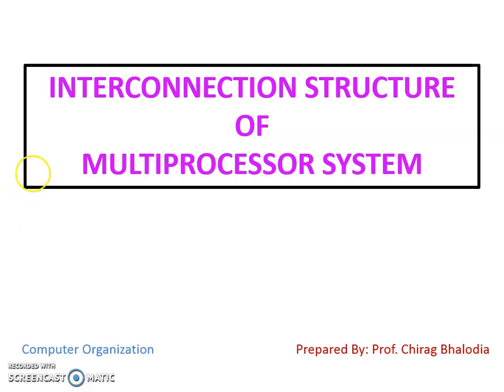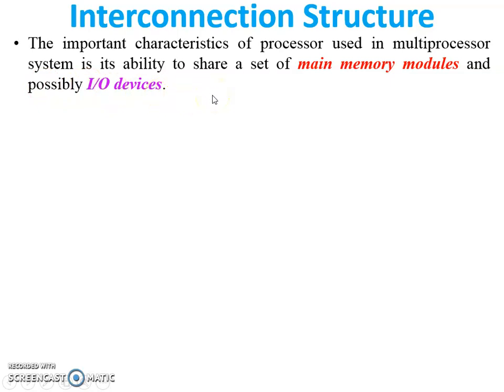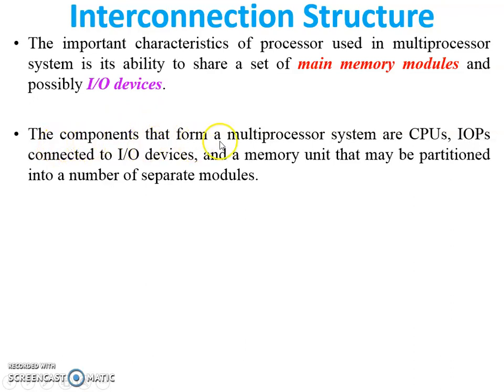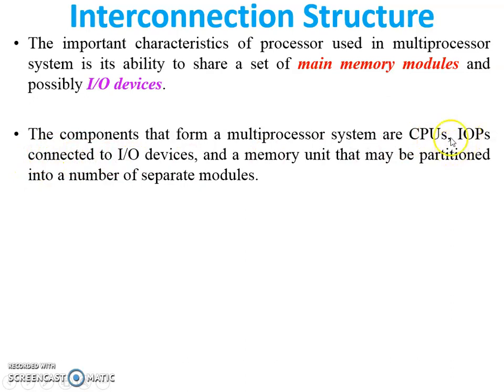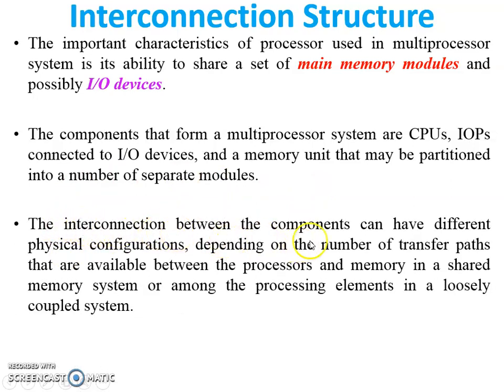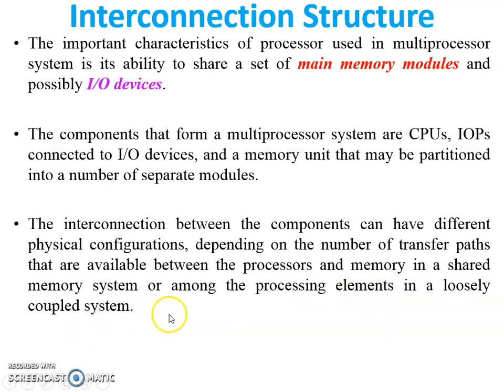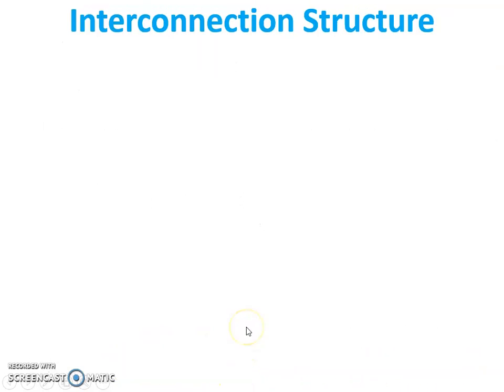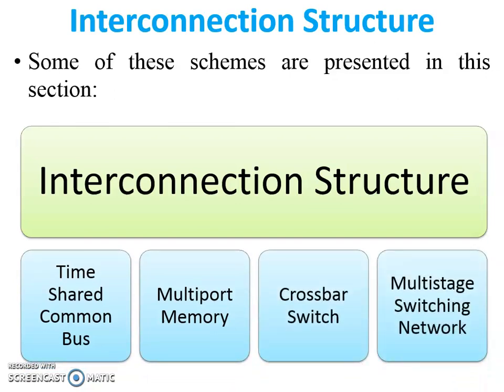Interconnection Structure of Multiprocessor System (Computer Organization and Architecture)